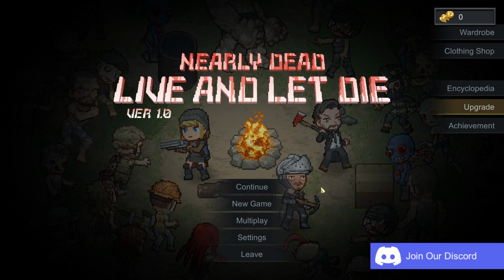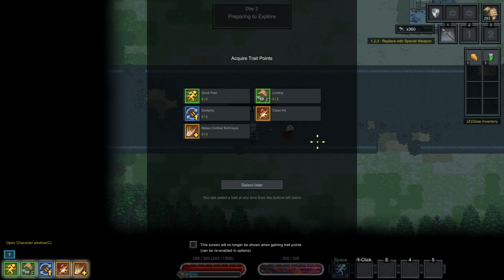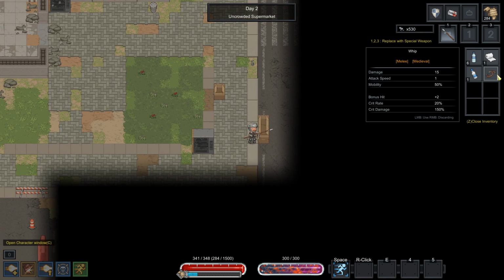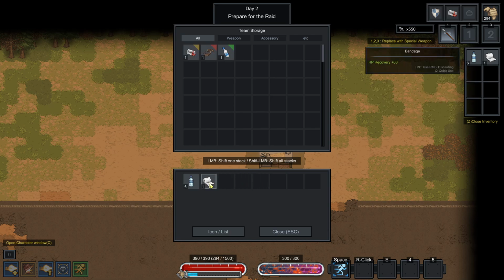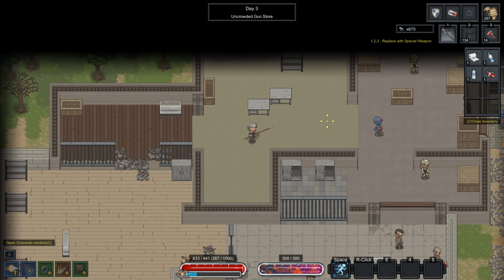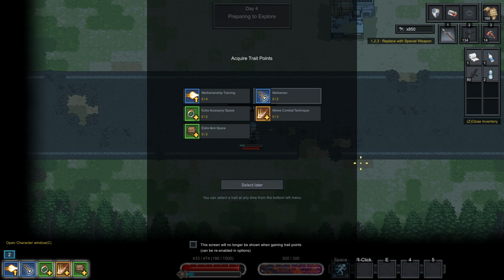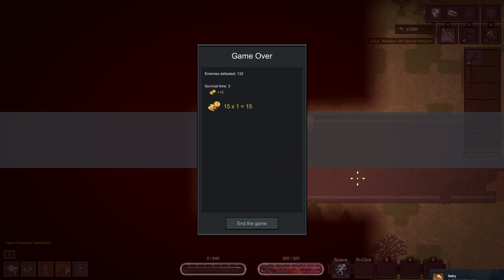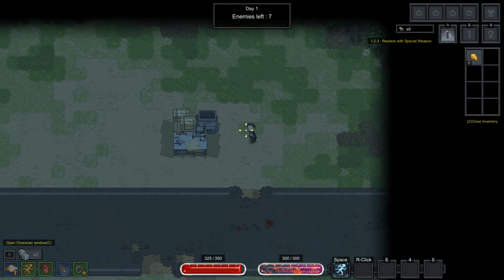Nearly Dead - Live and Let Die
Nearly Dead - Live and Let Die is a top-down hack-and-slash game in which players face off against the enemy hordes, combining a variety of active skills with dozens of traits and some 300 types of randomly acquired items

More Info On Nearly Dead - Live and Let Die:

In Nearly Dead: Live and Let Die, survivors venture out to explore other regions and gather valuable items by day, and fend off hordes of enemies seeking to invade their hideout by night.

This is a top-down hack-and-slash game in which players face off against the enemy hordes, combining a variety of active skills with dozens of traits and some 300 types of randomly acquired items. Protect yourselves against menacing enemies by exploring and growing with teammates, freely wielding never-before-seen weapons with a variety of patterns.

If you've survived long enough and become strong enough, you can visit new regions to fight boss battles or put an end to these fights.